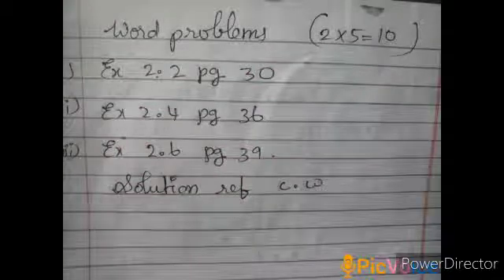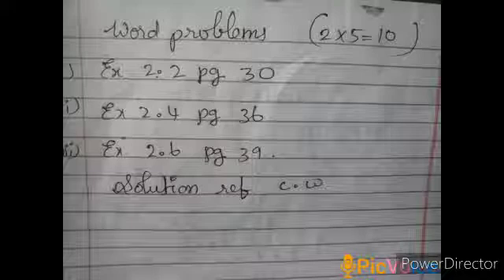IV MATHS REVISION 29.9.2020